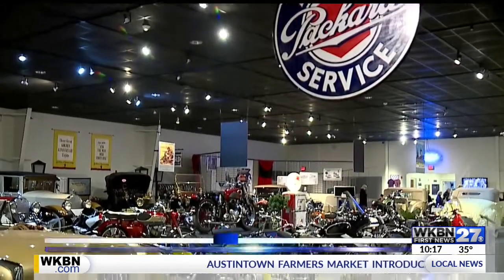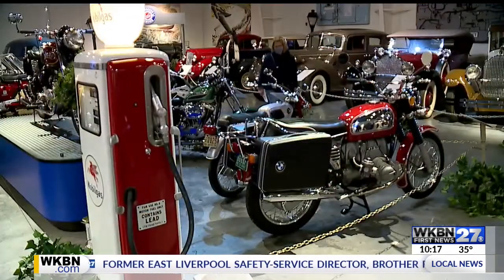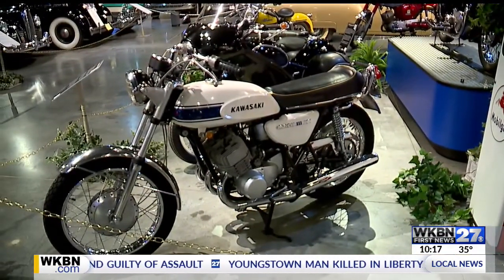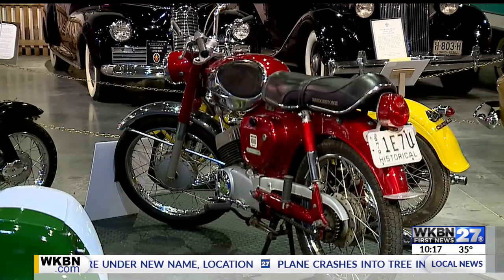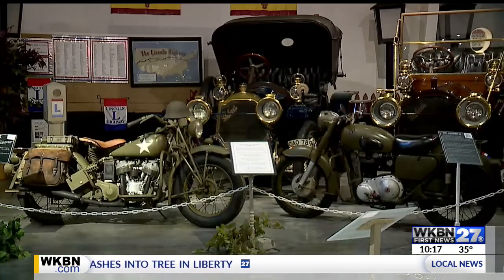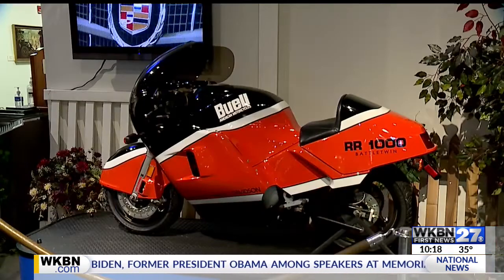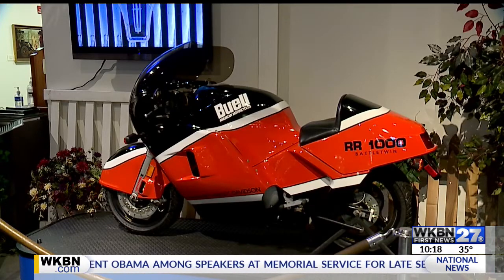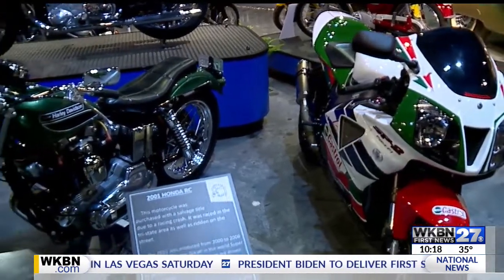22nd annual motorcycle exhibit opens in Warren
The museum’s annual vintage motorcycle exhibition opened Saturday. This is the 22nd year the display is running, with this year’s focus on the Buell Motorcycle Company.